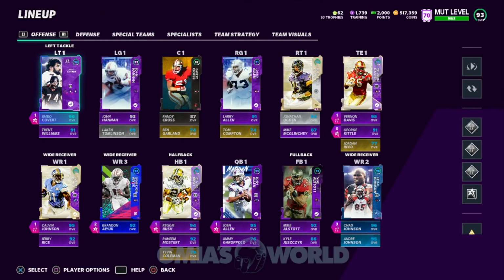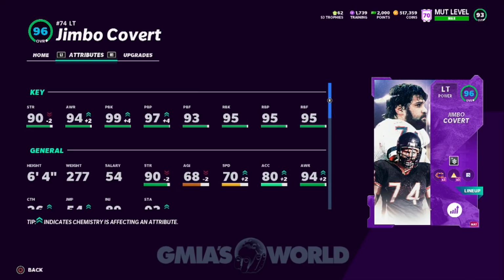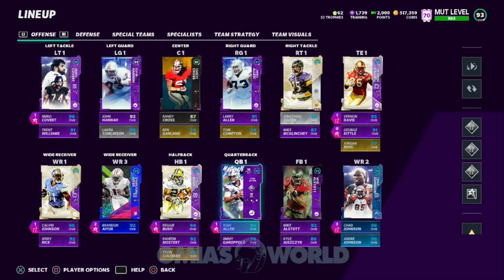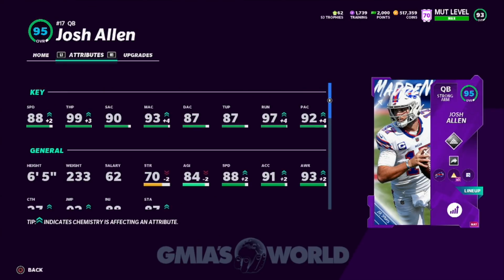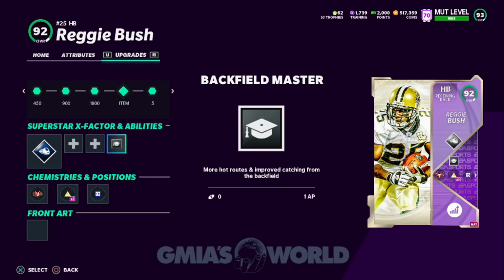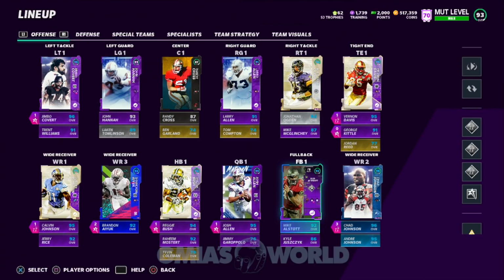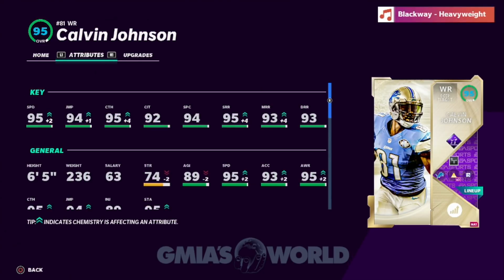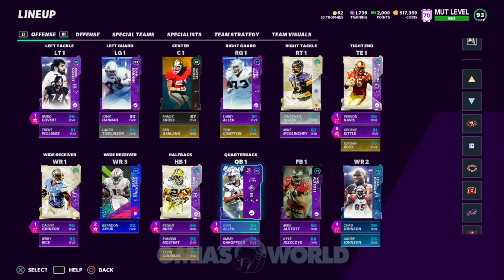How To Create The Best Offense In Madden 21! Madden 21 Tips & Tricks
Today’s Madden 21 gameplay video gmiasworld goes over How To Create The Best Offense In Madden 21! Madden 21 Tips & Tricks FREE Madden 21 coins free mut 21 packs, the latest gameplay news & changes for Madden 21 ultimate team gameplay including ea servers down issues & how to level up fast in Madden 21 Ultimate Team.